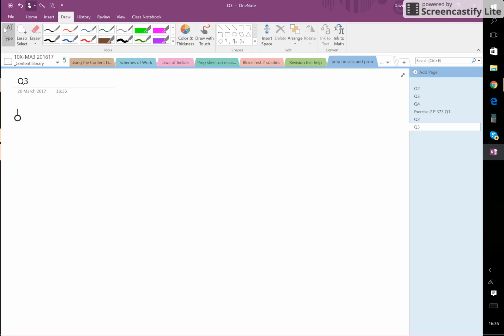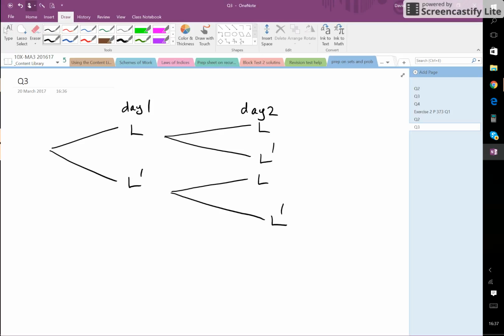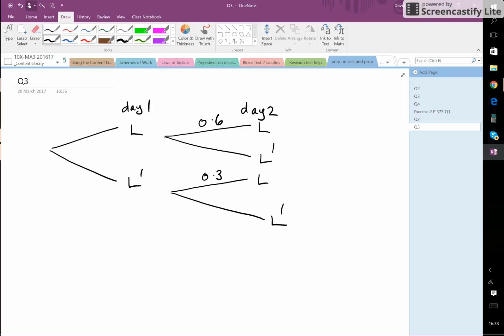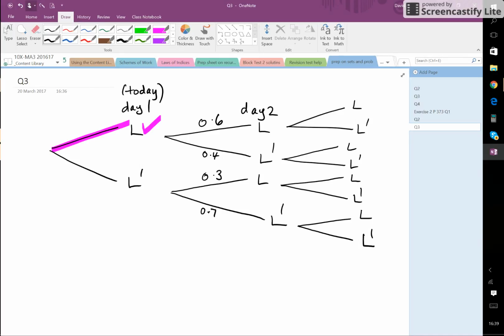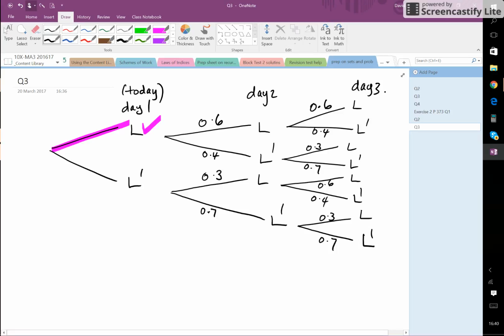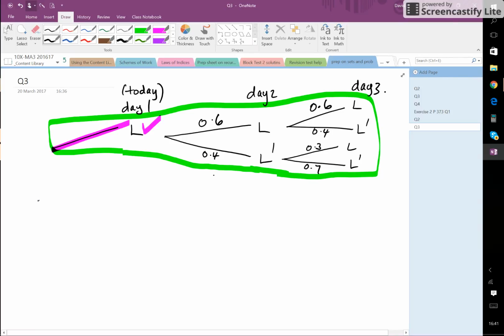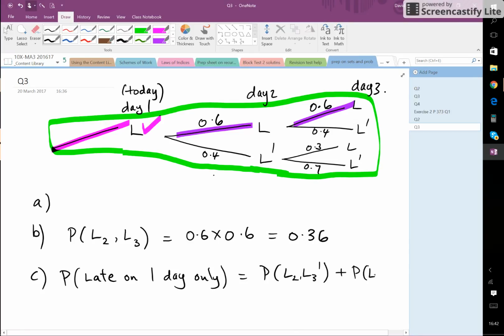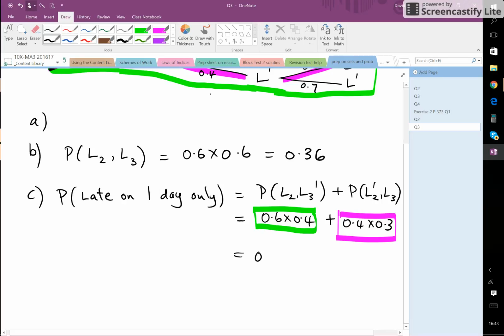Dr David Wild, Head of Computer Science, Sherborne School. Probability tree diagrams